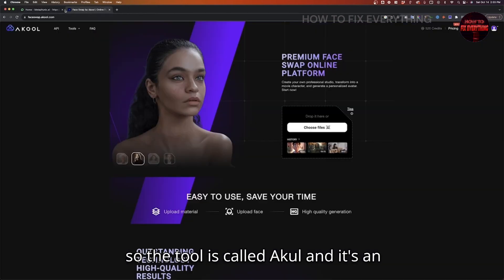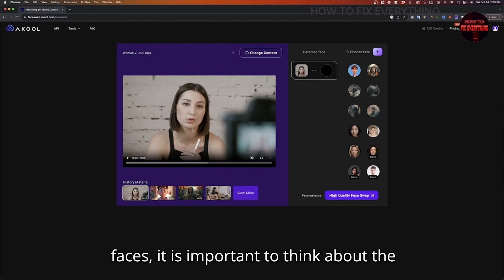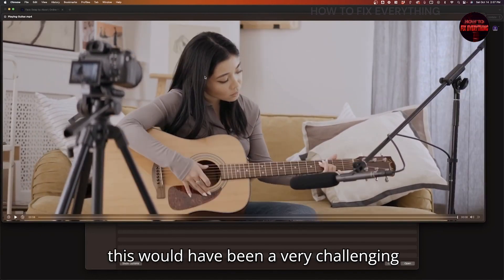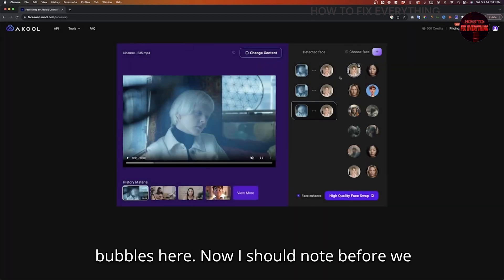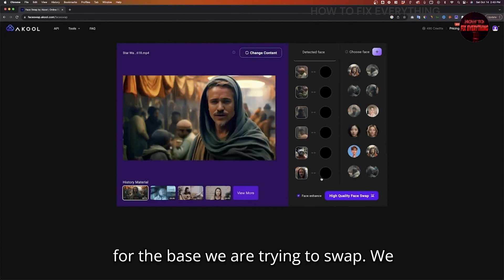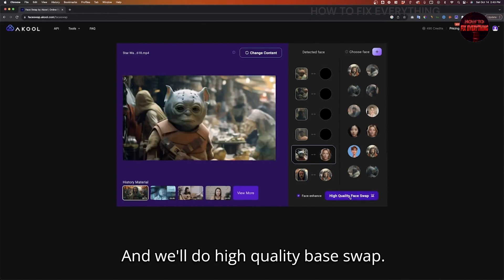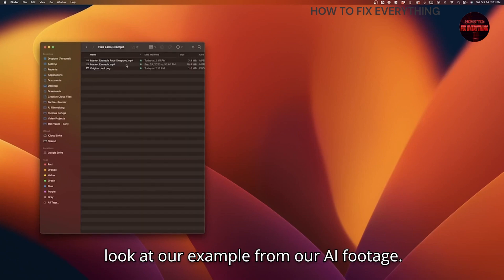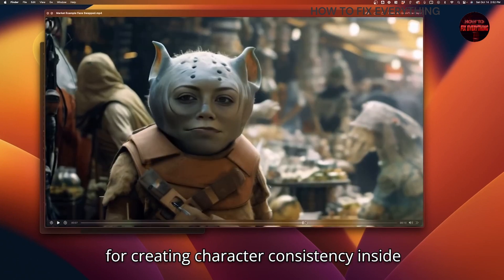How to Face Swap in Videos with After Effects & AI Tools Like a Pro | Full Tutorial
How to Face Swap in Videos with After Effects & AI Tool Like a Pro | Full Tutorial

Want to learn how to face swap in videos like a pro? In this tutorial, I’ll show you how to use Akool AI and Adobe After Effects to create realistic face swaps with ease! Whether you're working on a film project, enhancing character consistency, or just experimenting with AI face-swapping technology, this guide will help you get seamless results.

We’ll go step by step, starting with uploading video files, selecting the right face reference images, and using Akool AI’s face swap tool to swap faces effortlessly. Then, we’ll clean up the results in After Effects, ensuring natural motion tracking and blending for a flawless look.

By the end of this video, you’ll master AI-powered face swapping, understand key masking techniques, and learn how to fix imperfections in post-production. This is a must-know skill for anyone looking to leverage AI video editing tools for high-quality content!